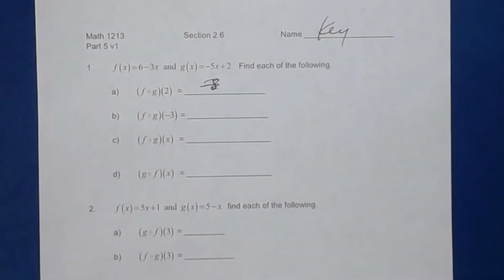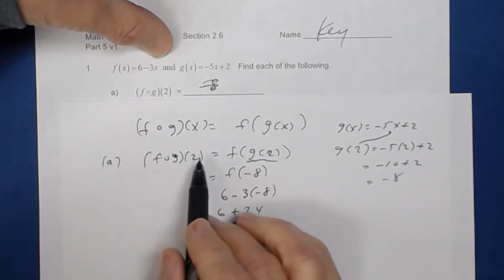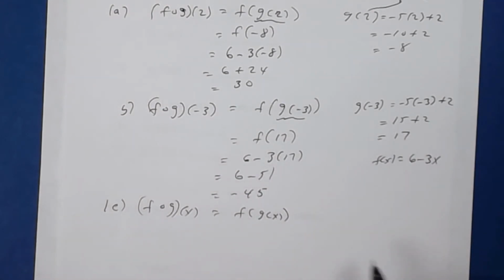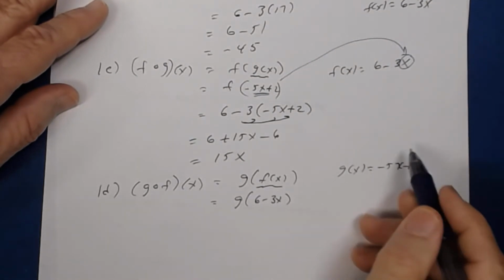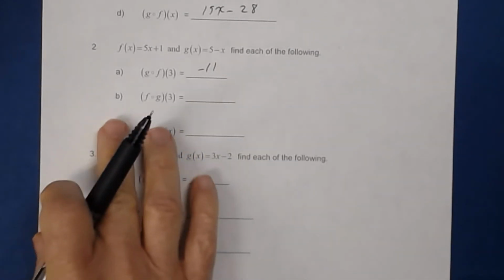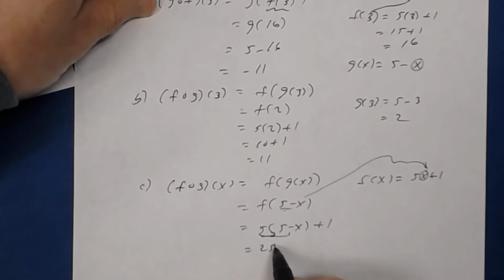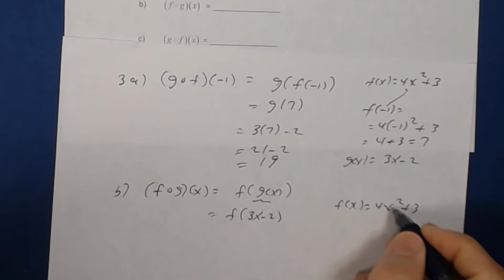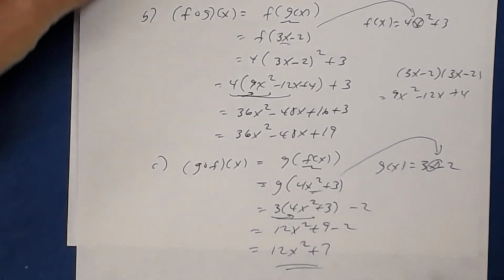Key Composition of Functions Part 5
This is the key to a worksheet on composition of functions.